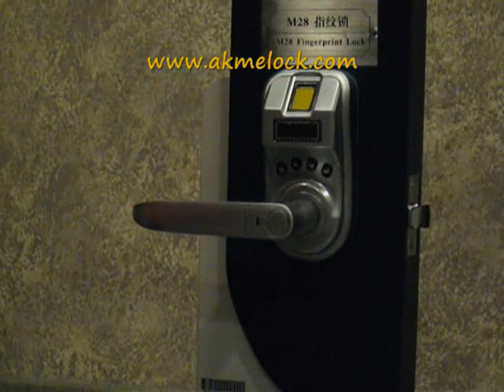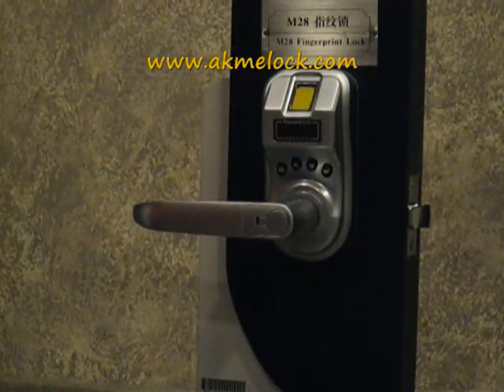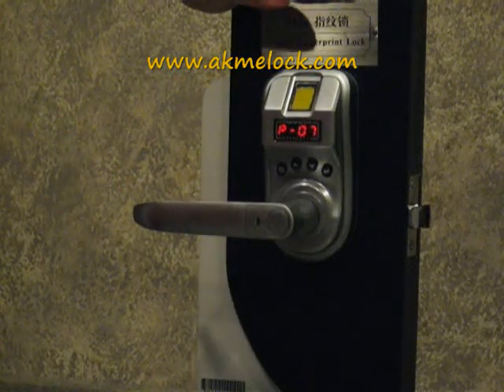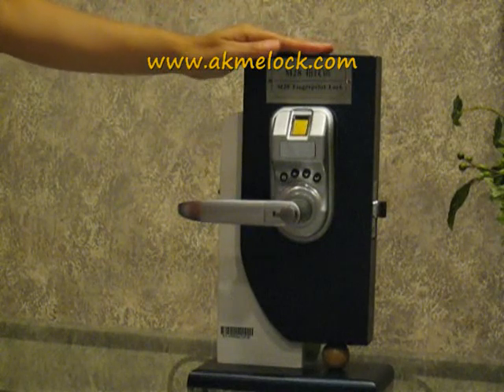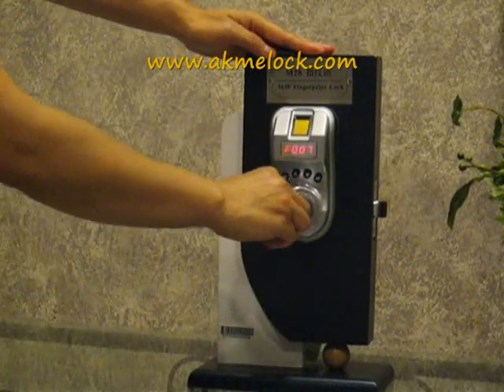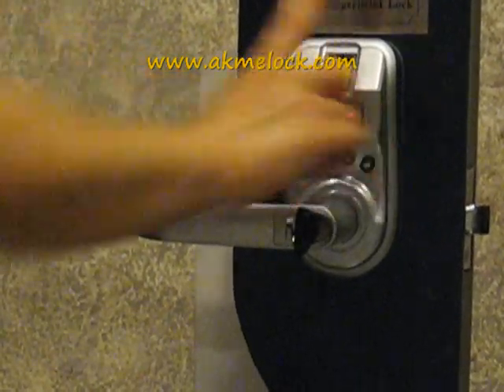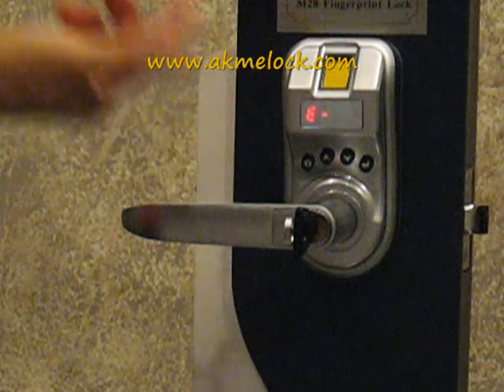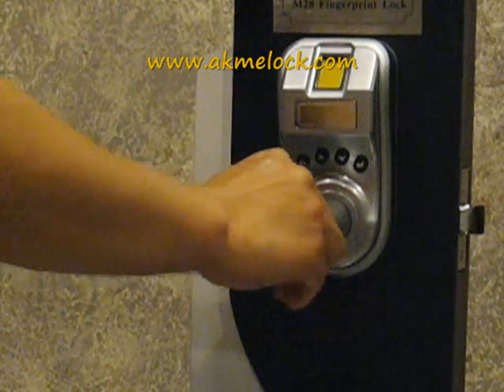Biometric door lock M32 Adel trinity 788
How often do you see someone forget or, worst case scenario, lose his office keys, while everyone is waiting for him to unlock the door? Not to mention the fact that it will cost and exorbitant amount to have a professional locksmith unlock the door and have the door lock replaced. Adel trinity 788 Biometric door lock are the solution. It sounds like something out of a James Bond movie -- fingerprint-reading locks for your home. But the technology is becoming more common.
Biometric door lock incorporates the proven technology. biometric reader scanning is the most mature and tested type of biometric technology. Recent studies on biometrics have shown that compared to the hand method, fingerprint is more accurate and cost-effective. The duplication of biometric fingerprint technology is virtually impossible, only one in one billionth of a chance. Biometric security guarantees a positive method of user identification with something that cannot be lost, replicated or stolen.
The biometric fingerprint lock M32 is based on M28 platform. It adopts silicon sensor. You won't experience rejection again once you enroll your fingerprint. It has a 100-User Capacity and allows the addition and deletion of individual user. The M32 lock adopts the one-touch-to-open solution--place your finger on the sensor and the opening of the lock is triggered within 2 seconds.This newest model boasts stylish design, LED display and simplified operating buttons. It could be used to replace most home and office cylindrical locks. The lock rival the security levels that the Pentagon has. M32 Fingerprint Recognition Door lock system is excellent for the residential home or commercial office.